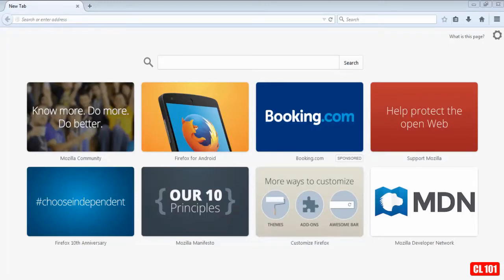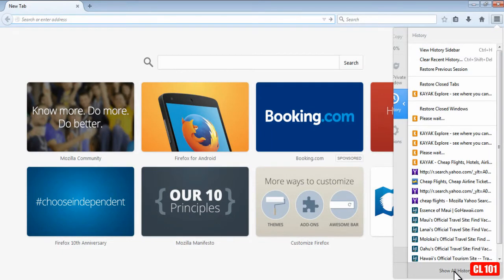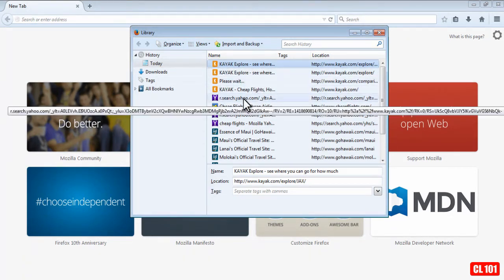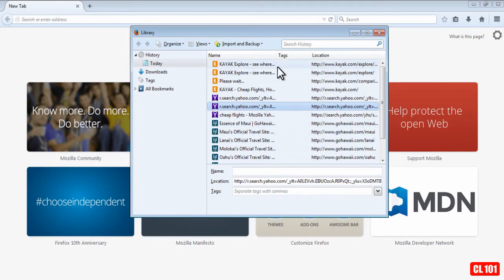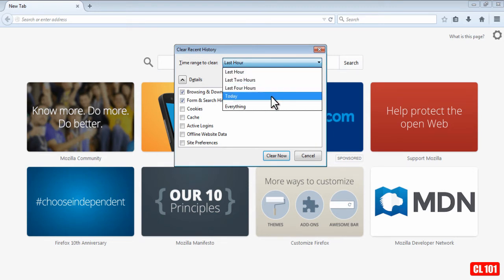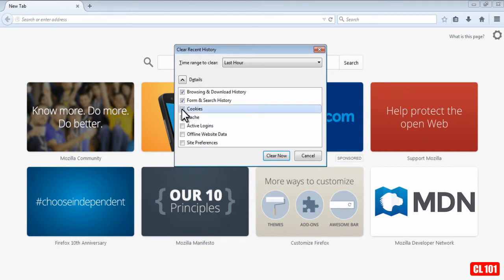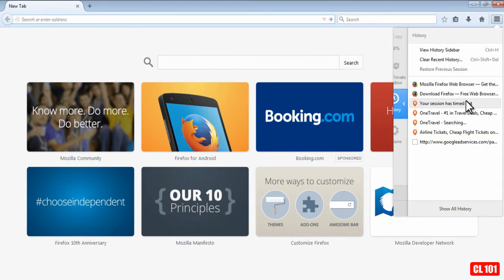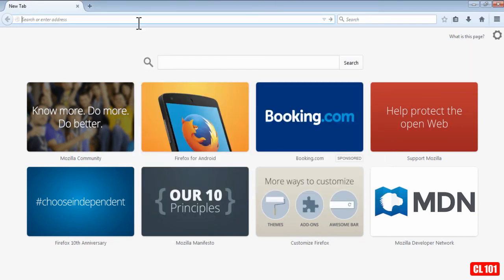Clear History Firefox - How to Delete History on Firefox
This is a video that teaches you how to clear history in Firefox. So if you are looking for a way to delete your browser history in Mozilla's browser, this is the FASTEST way to do it.

Once you've cleared your web history, the sites you visited will no longer appear in your browser.

I hope you enjoy this video on how to clear history Firefox.

A few videos on how to delete the history off 3 other popular browsers: